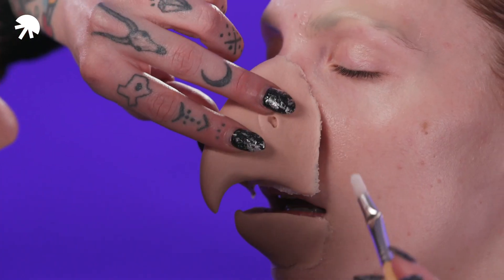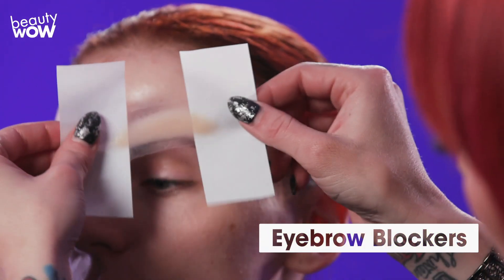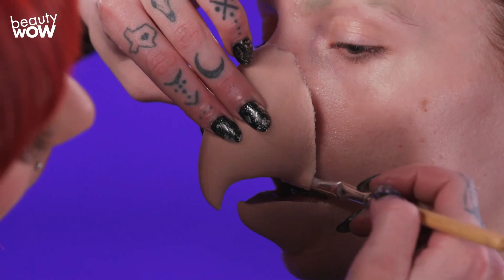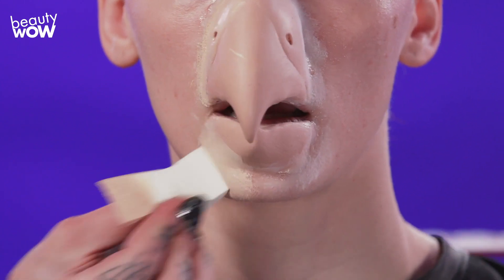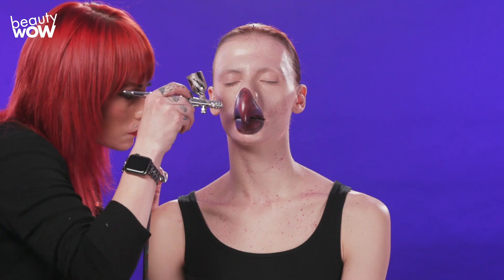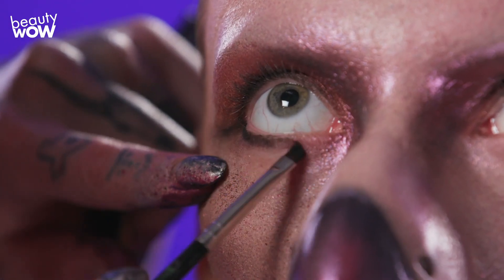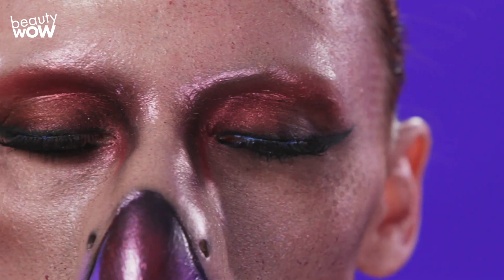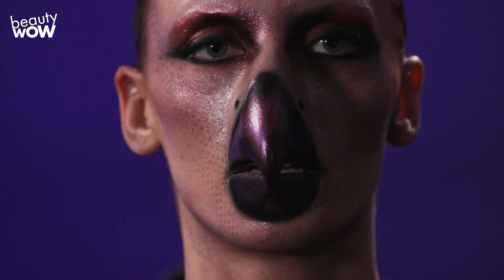Black Swan Transformation Inspired by BTS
As a nod to BTS’ new single, our SFX makeup artist Chloe Sense decided to recreate a black swan makeup on beautiful ballerina Kelly Vittetoe. The result is amazing and makes us want to yell out “WOW!”.
Tell us what you think of this tutorial in the comments below! ❤